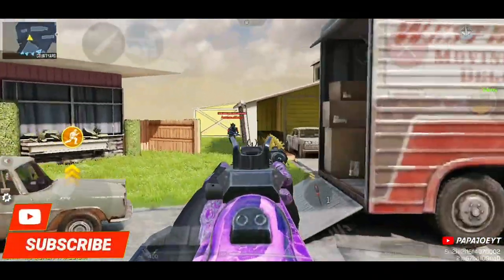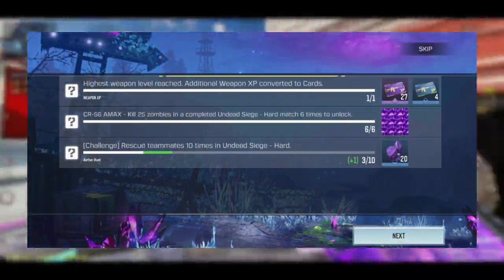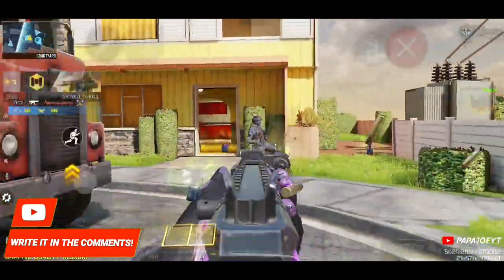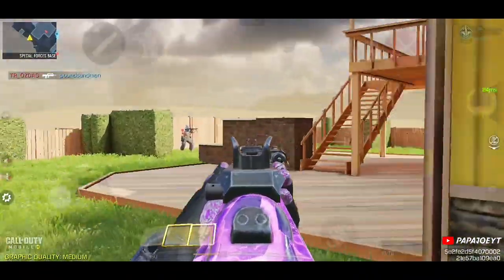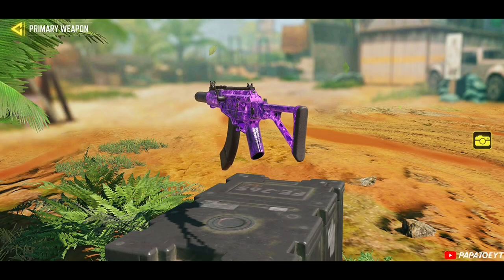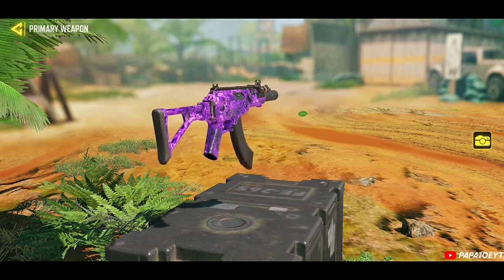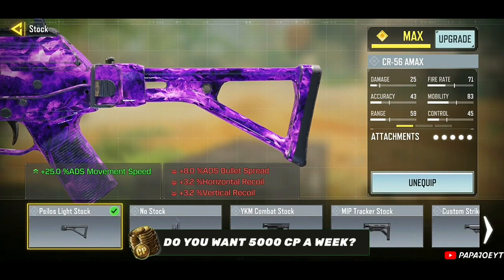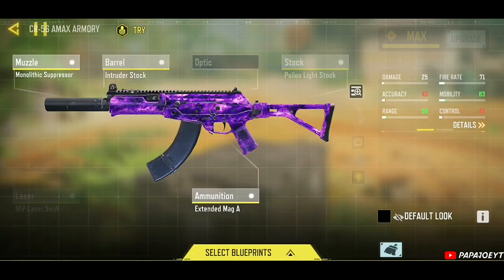*NEW* FREE AETHER CRYSTAL SKIN CR-56 AMAX GAMEPLAY COD Mobile! (Undead Siege) Season 6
👉Play with me : 卩 卂 卩 卂JoeYT

Earn money💶 with surveys! Don't you think? Try it out! Make at least 30 euros per week by answering surveys✅.

↪With my codes (MQVY4WQPL4 and 5UBQ5ZWPYT) you get a starting bonus of € 0.23!

Device: Samsung Galaxy Note 9

Random Tags